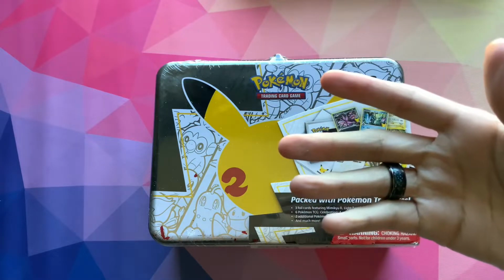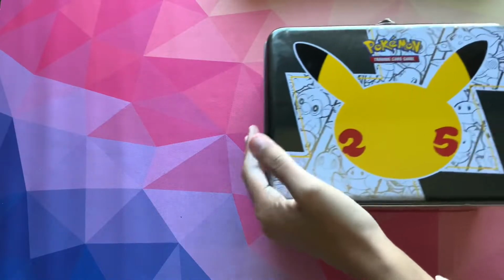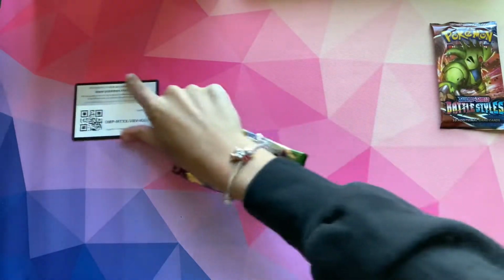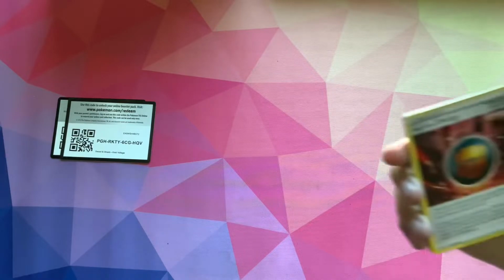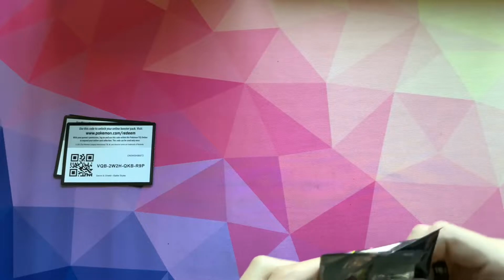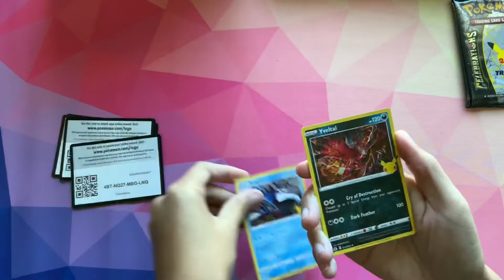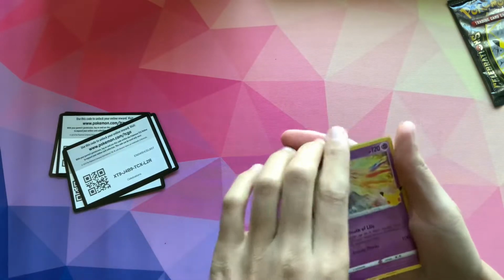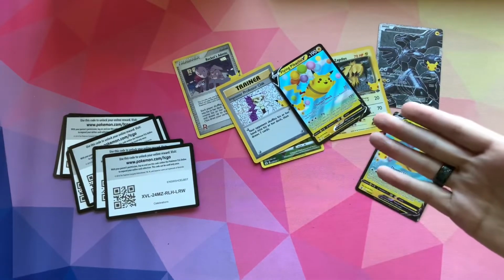Time to Open! Pokémon Celebrations Lunchbox!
Welcome back to more card openings! Let’s open a Celebrations Lunch Box and see what’s inside!

I’ve also got a discord now too!